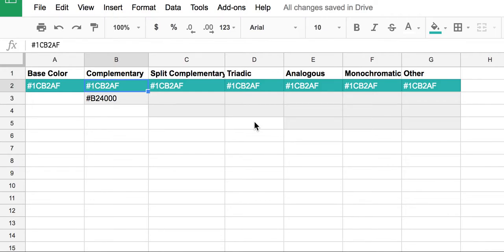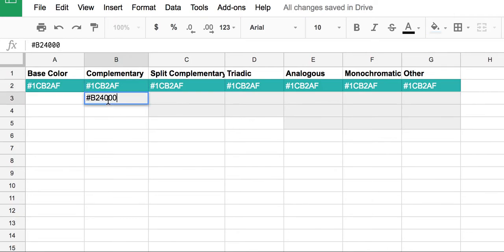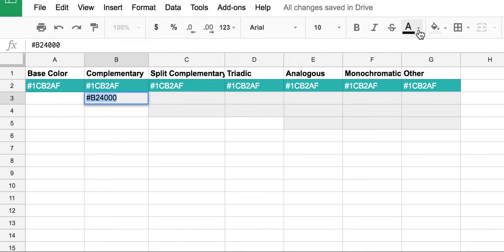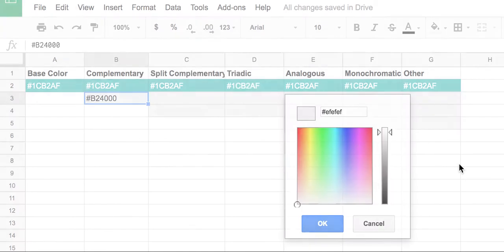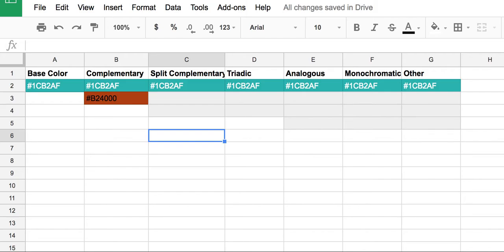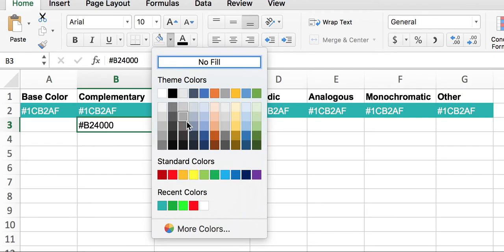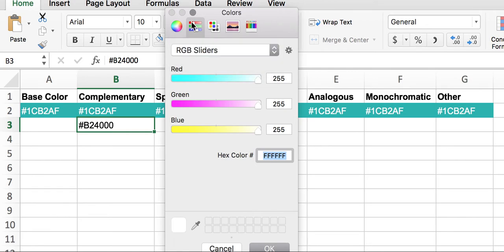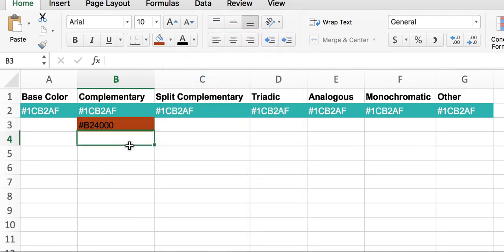Using hexcode colors in Google Sheets and Excel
Quick demonstration of how to change the colors of cells in Google Sheets and Excel with hexcodes.